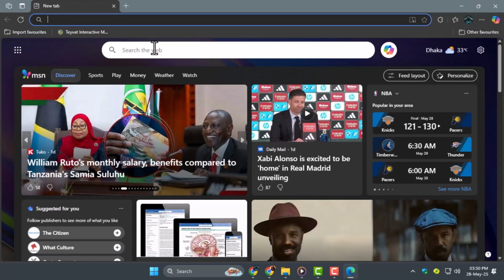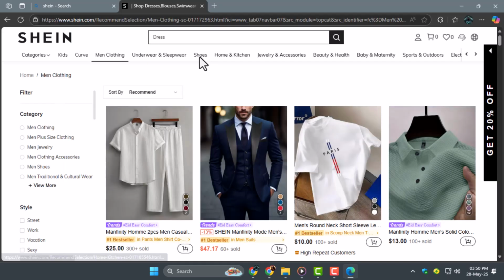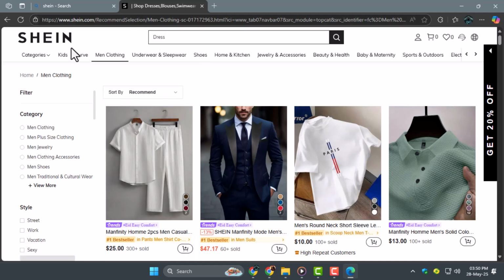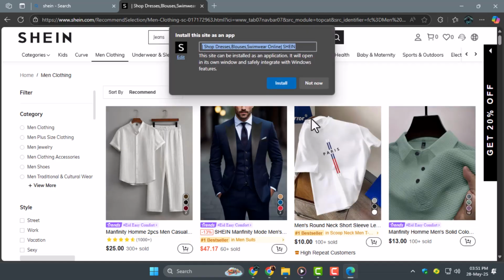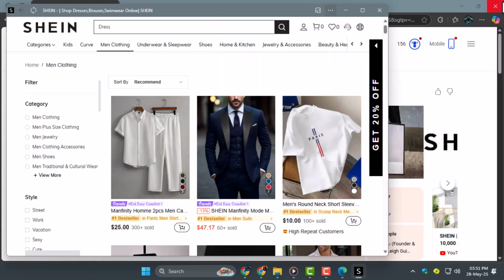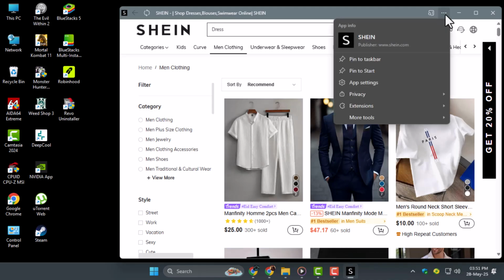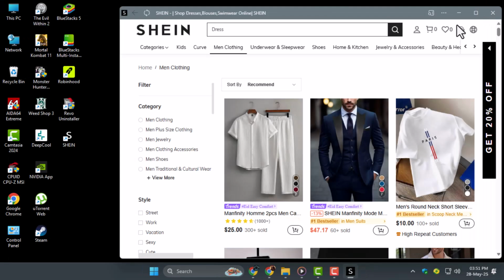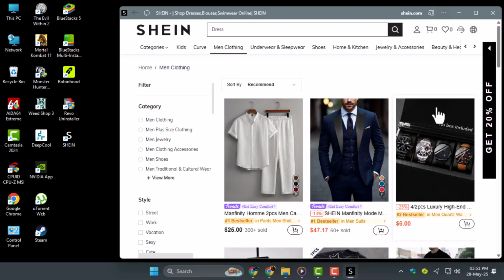How To Install SHEIN on PC or Laptop - Full Tutorial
How To Install SHEIN on PC or Laptop

SHEIN is a popular fashion shopping app used by millions around the world. While it is mainly designed for mobile devices, many users prefer browsing and shopping on a bigger screen. Installing SHEIN on a PC or laptop can make the experience more comfortable and efficient. Whether you're looking for better visibility or an easier way to manage your orders, using SHEIN on your computer is a great option. In this video, you’ll find a simple method to get SHEIN running on your PC or laptop without any complicated steps or technical skills.

* How to download shein app on pc or laptop
* Install shein on windows computer
* Use shein app on desktop easily
* Run shein on laptop without emulator
* Shein pc installation step by step